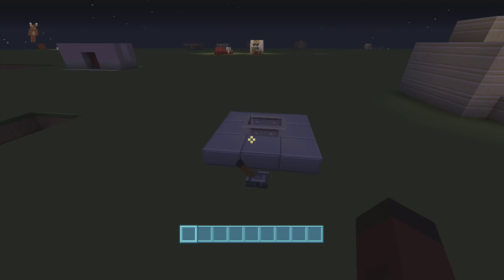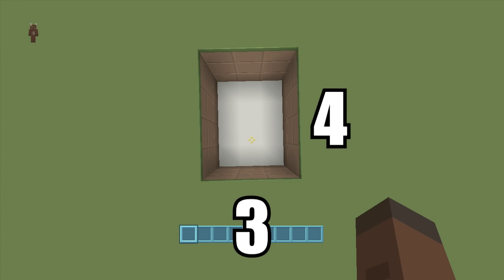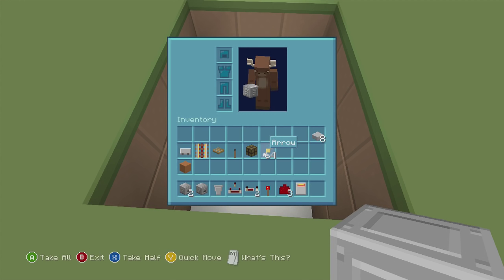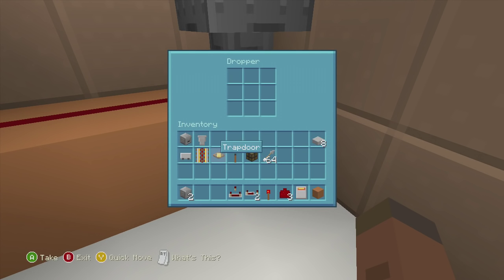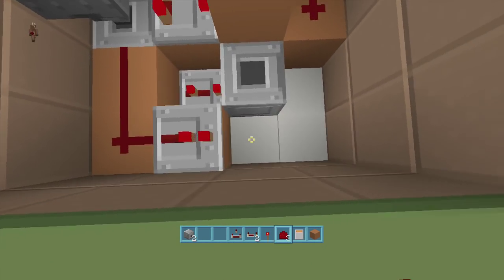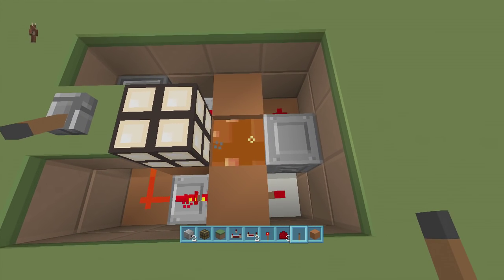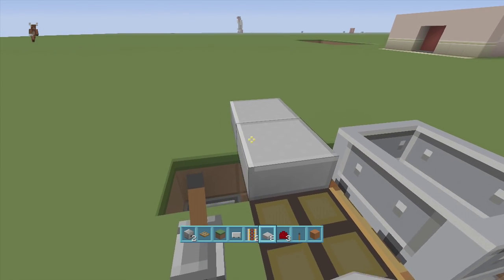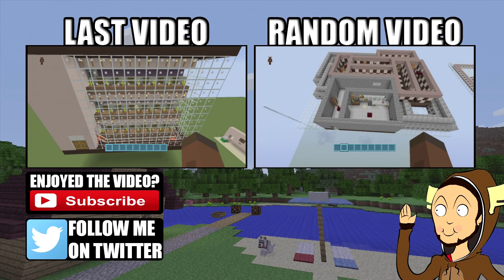Campfire V.3 (Minecraft Xbox TU24/CU12/PlayStation CL1.16)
Minecraft Redstone tutorial on how to build A Campfire.